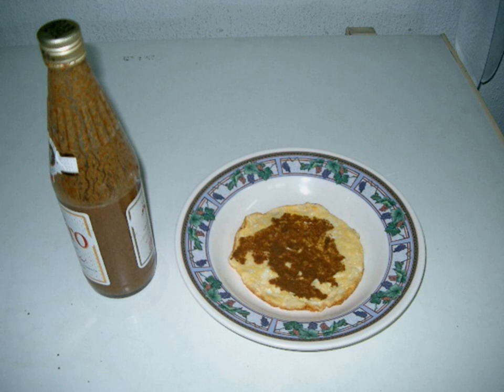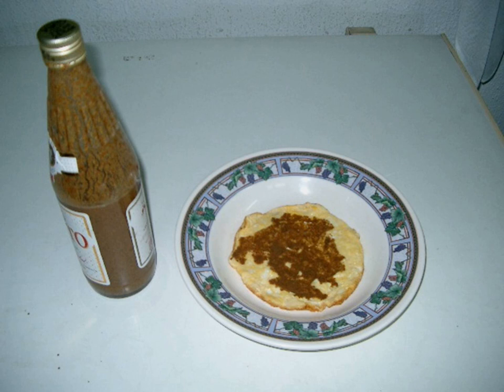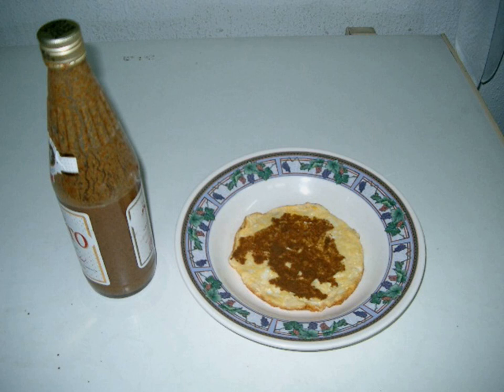Mahyawa | Wikipedia audio article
This is an audio version of the Wikipedia Article:
Mahyawa

00:00:08 undefined
00:00:55 undefined

- Socrates

SUMMARY
Mahyawa or mehyawa (Persian: مهیاوه‎) is an Iranian cuisine tangy sauce made out of fermented fish.